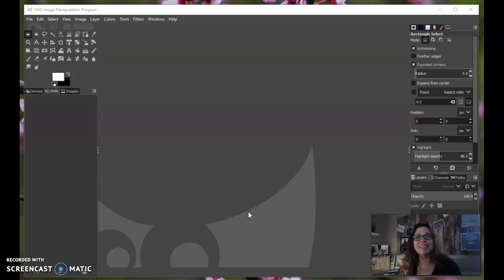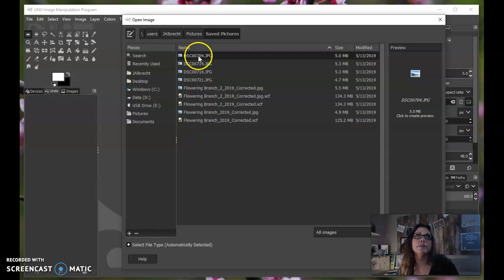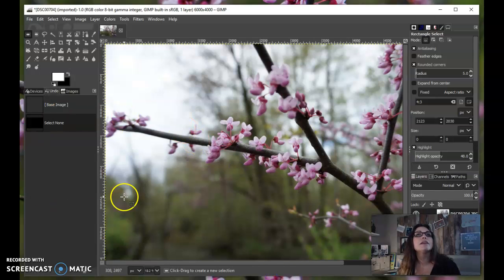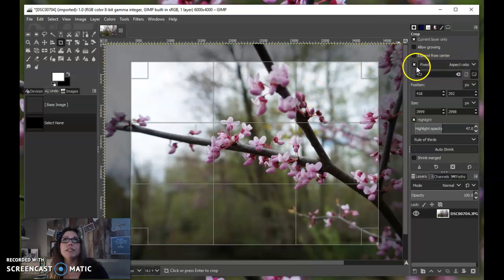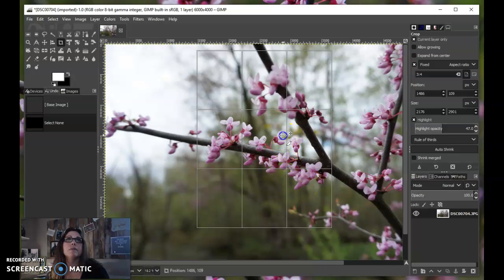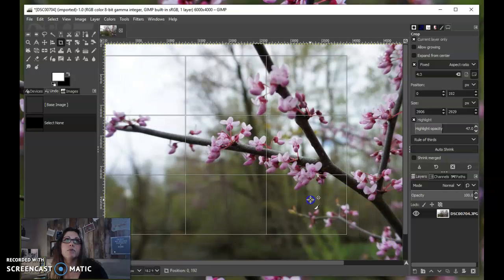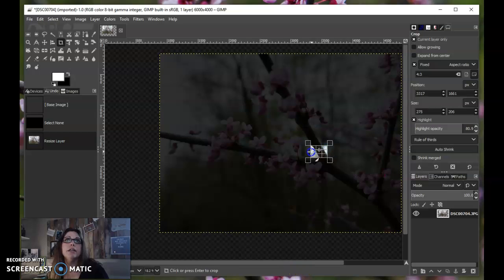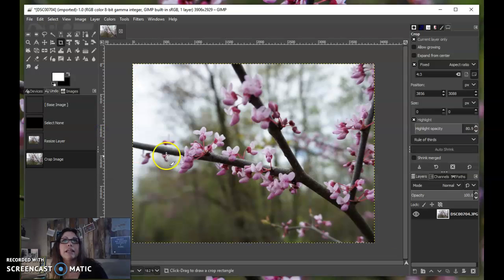GIMP: Cropping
How to Crop an image in GIMP